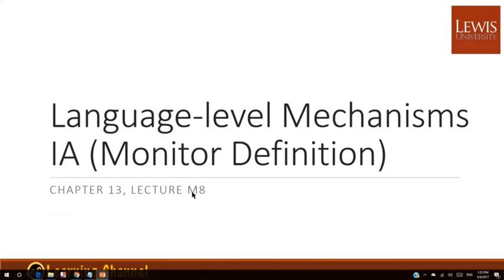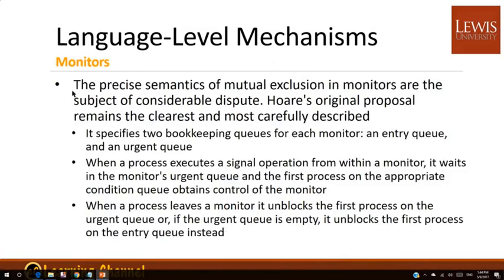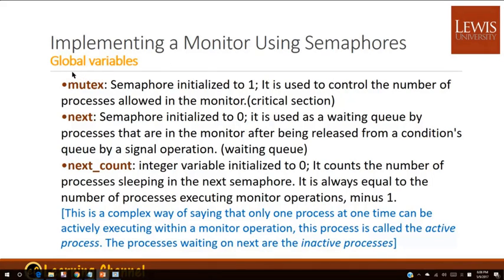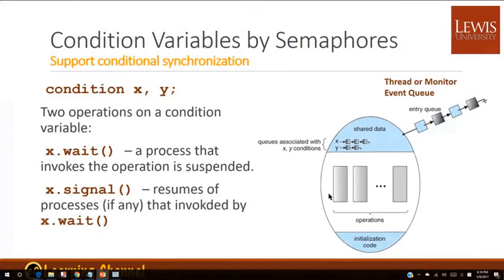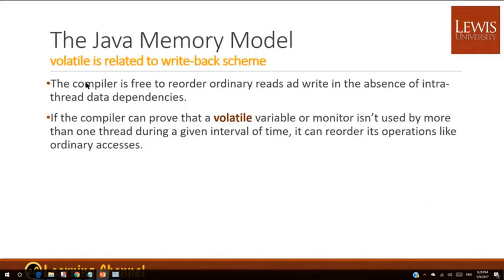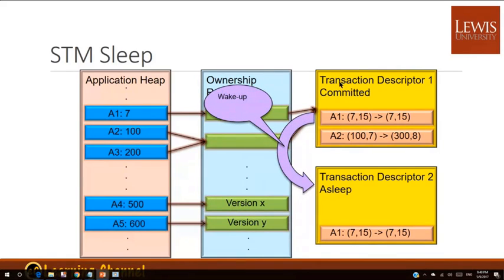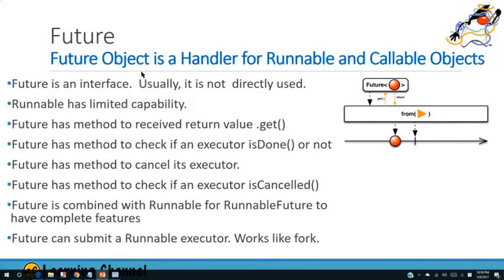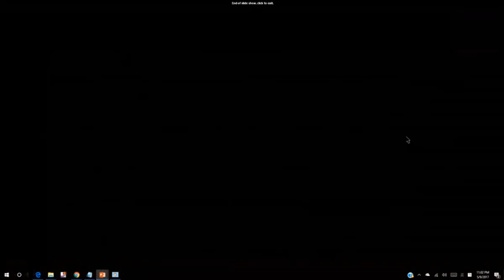Week8S2 Concurrency (Advanced Locks)